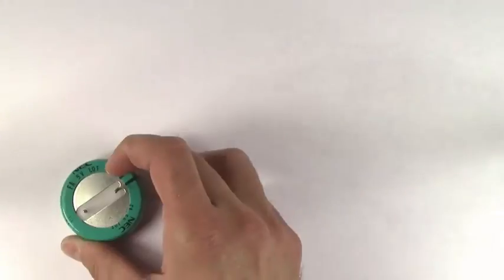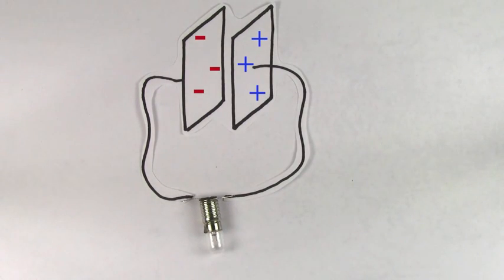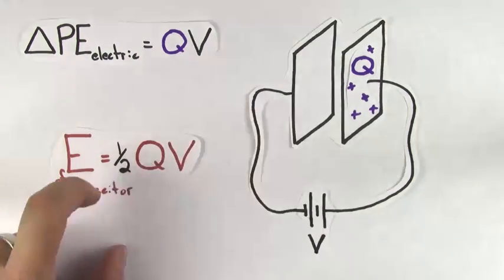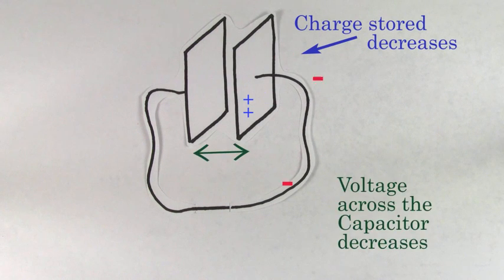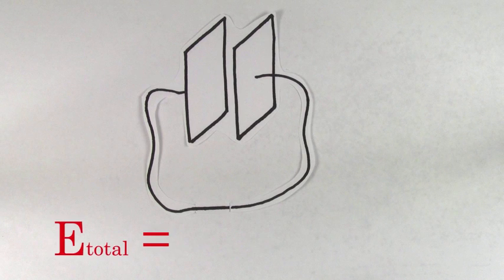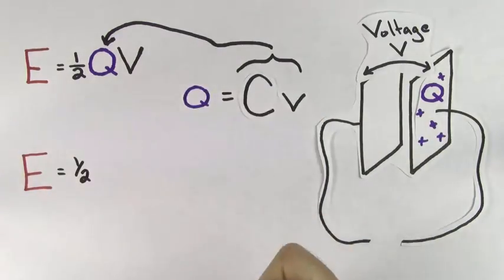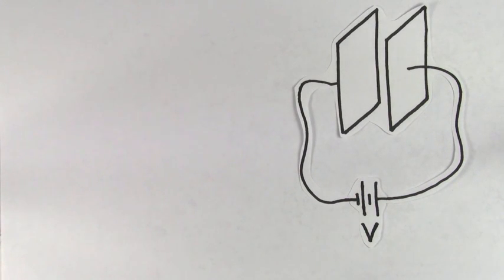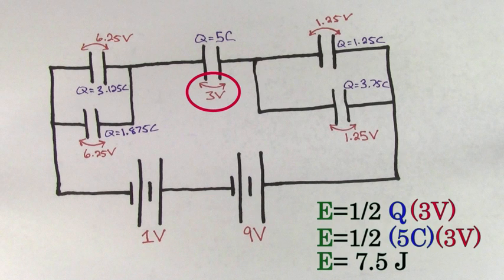Energy of a capacitor | Circuits | Physics | Khan Academy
This video explains the potential of a capacitor and how they function in a circuit. By David Santo Pietro. Created by David SantoPietro.